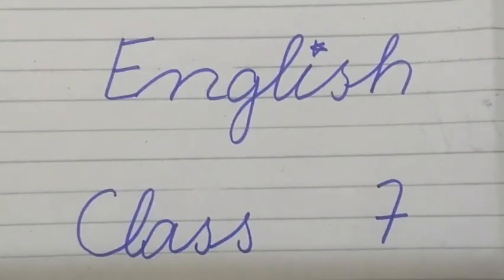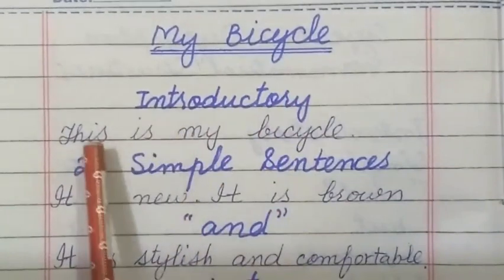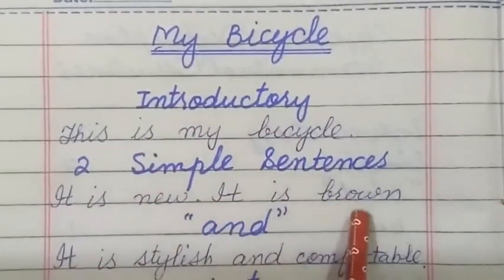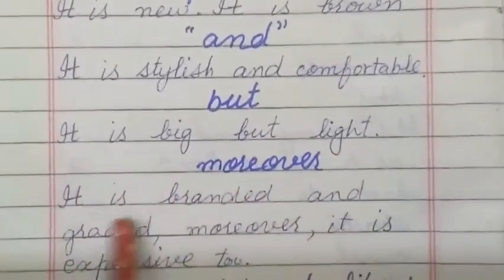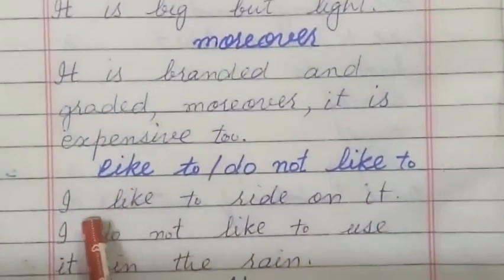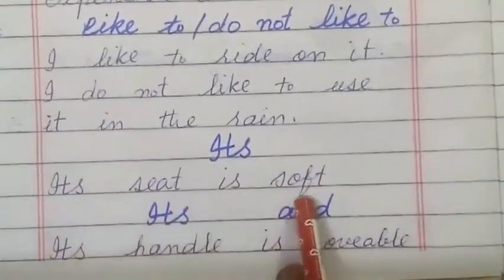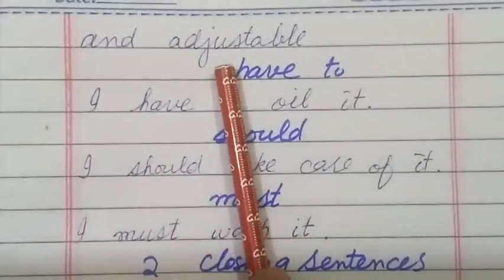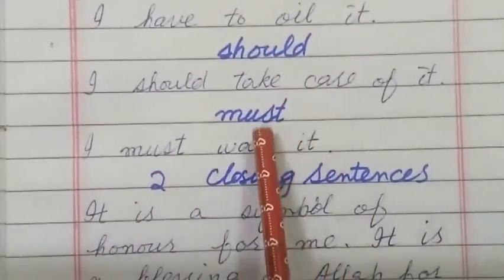2nd TERM 7TH ENGLISH LESSON # 2 TOPIC : (PARAGRAPH ON MY BICYCLE). DATED : 2/12/2020